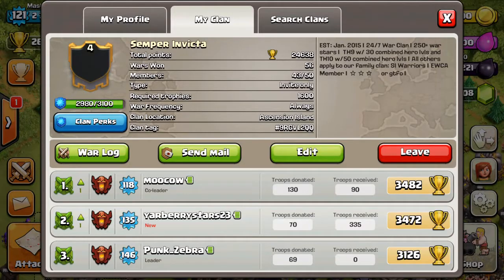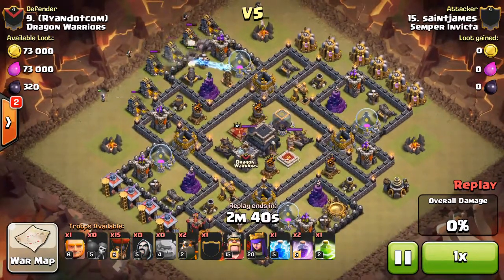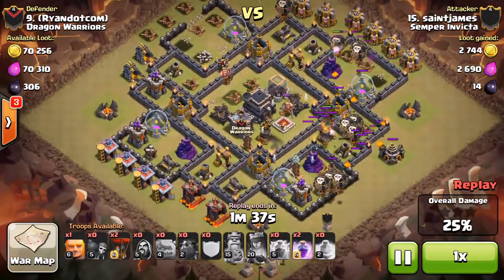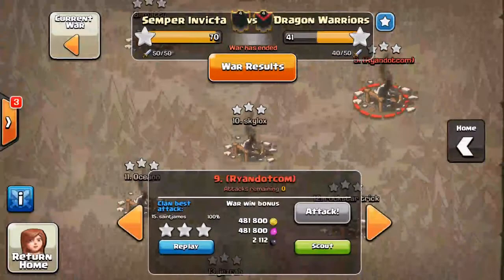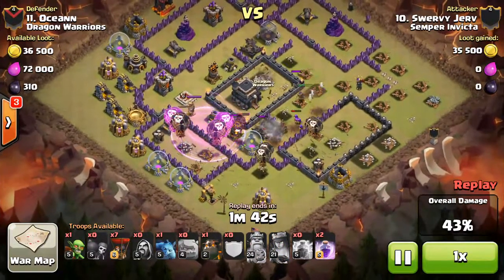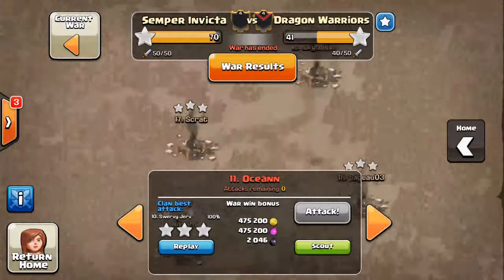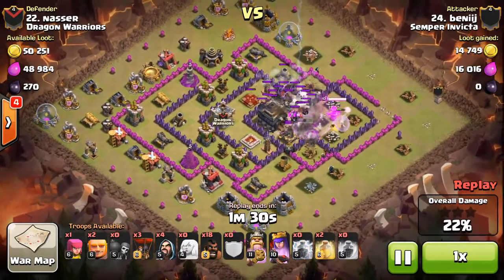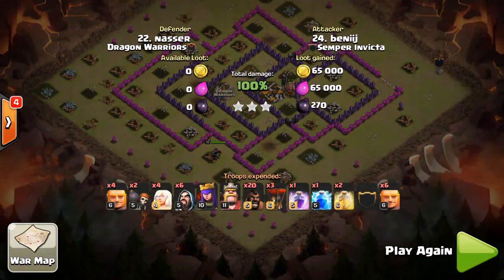Semper Invicta vs Dragon Warriors - War 57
Th9 Shattered GoLaLoon - saintjames
Th9 Shattered GoLaLoon - Swervy Jerv
Th9 GiHeHo - beniij

Semper Invicta
Recruiting Maxed TH9/10 with 200+ War Stars